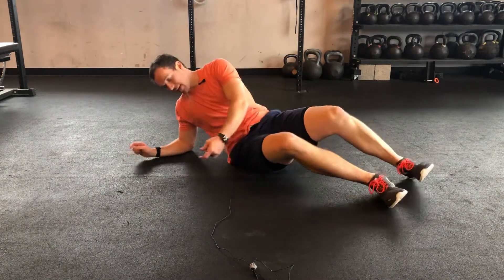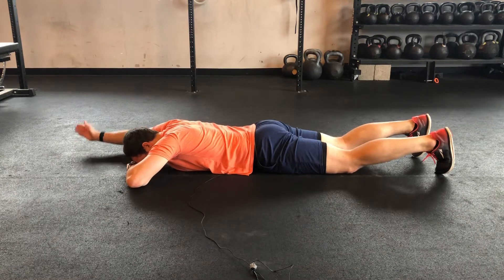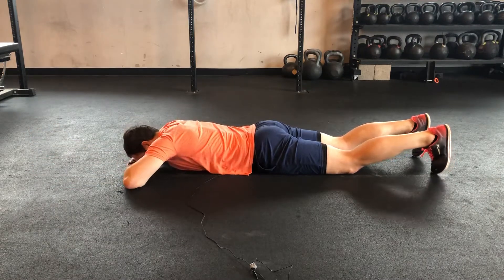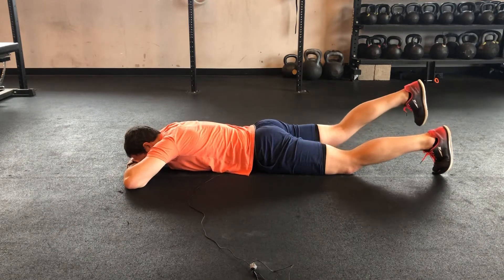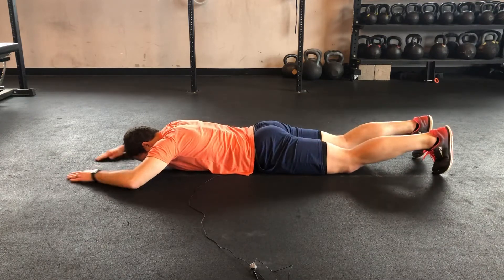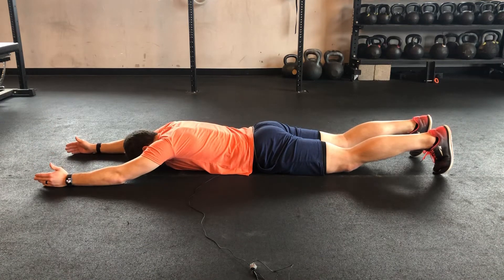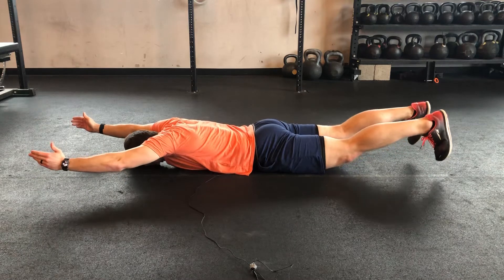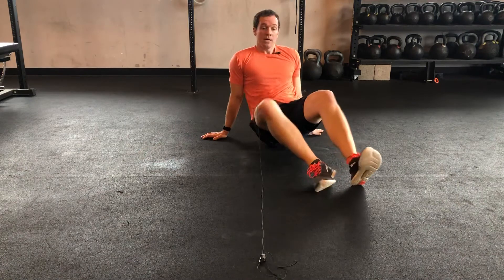Superman Progression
Neutral spine throughout.
Just arms
Just Legs
Opposite arm and legs
Both arms and legs
Progress to Reverse Hollow Body
3x6-10, 3x/week